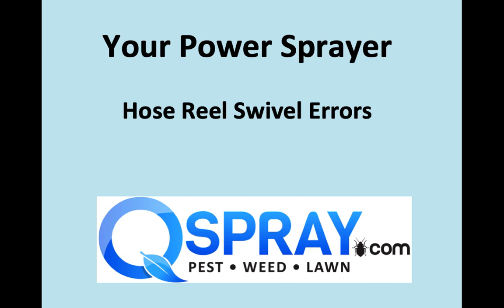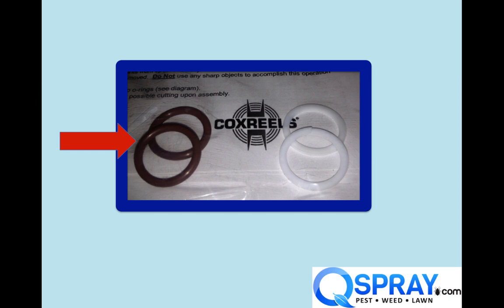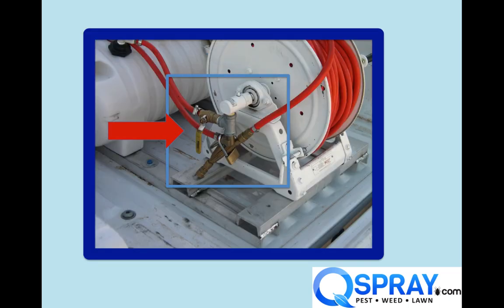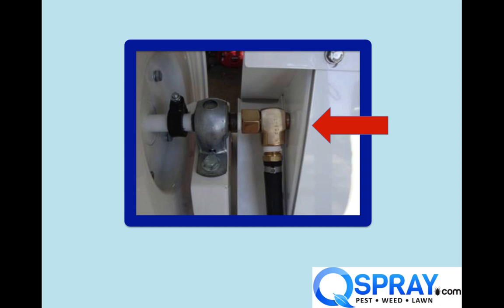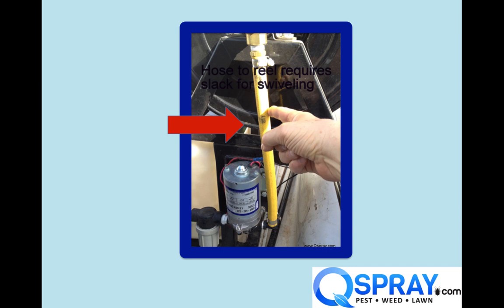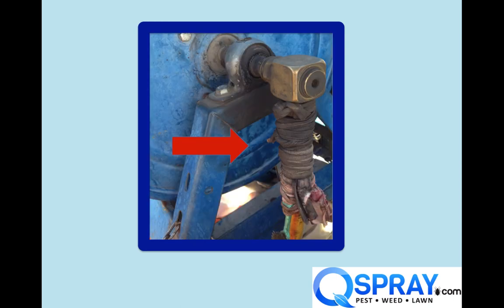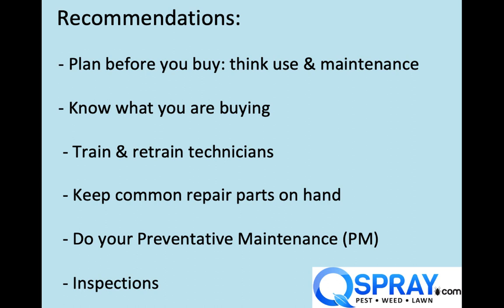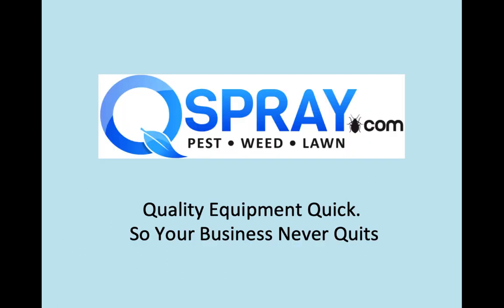Common Issues With Power Sprayer Hose Reel Swivels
In this video will address some of the more common issues we find associated with powersprayer hose reels and hose reel swivels. We hope that from this video you might be able to identify and address any issues you have before they become a problem causing you and your company downtime, money and repair expenses.

The most common problem we see with the swivel is too many things hanging off of it such as plumbing. Too many things hanging off the swivel causes stress on the O-rings due to excess weight and torque causing extra wear and tear on the O-rings which will cause them to leak sooner than later.

I have another example here where there is not only plumbing coming off the swivel but also a ball valve to turn the agitation off and on also. So each time the tech turns the valve on, it is going to reduce the life of the swivel. Additionally, they also have the spray gun locked on here! There is just too much stuff on here.

Another problem is having the frame too tight around the hosereel swivel We could not get into this hose reel swivel, so we had to pull the entire sprayer out of the truck. This should have been a 5-minute fix but turned into an elaborate multi-hour repair due to its construction.

Not having enough slack in the hose feeding the swivels is another big problem. There needs to be some slack so that the swivel can rotate freely otherwise you will put more wear and tear on those O rings and reduce the life of the swivel.

I suggest that before you buy a power sprayer check it out. Think about using it and maintaining the sprayer. Is going to be easy to use, easy to maintain? Additionally, keep spare parts on hand so you can repair your hose reel swivel. Another important thing to do is regular preventative maintenance and inspections.

we offer the highest-quality spray equipment for pest control & weed control and landscape professionals on the market at extremely affordable prices. Here you can find professional-grade manual sprayers, power sprayers, backpack sprayers, dusters, bird control cages, bee suits, and everything else you need to get the job done.